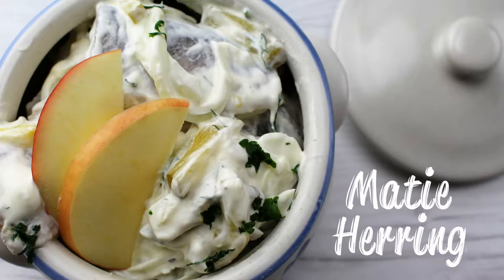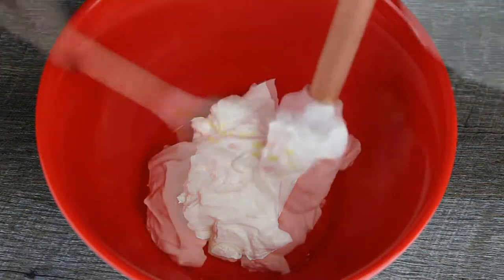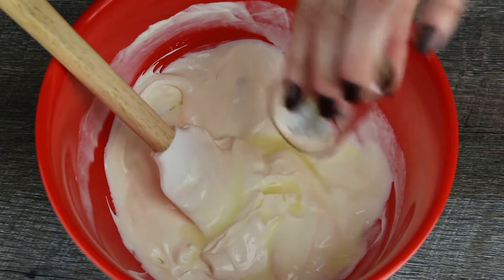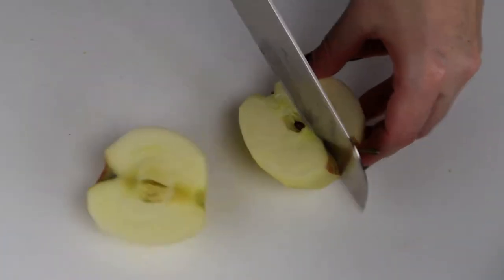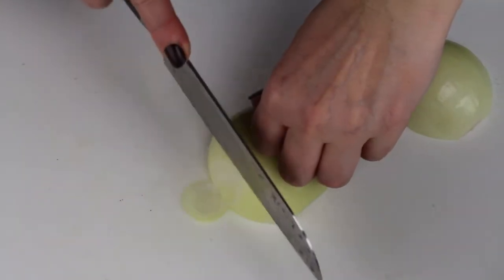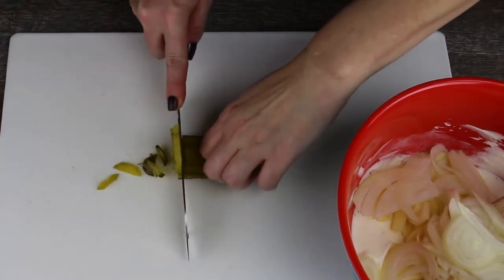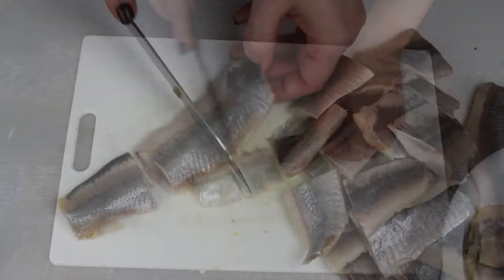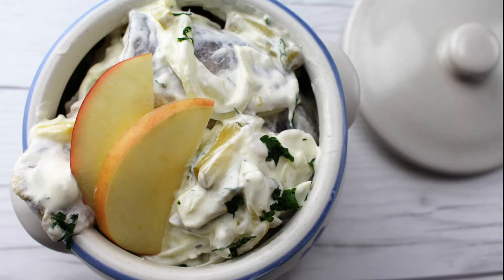Matie Herring in Sour Creme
Learn how to make a famous fish specialty from Hamburg in Northern Germany. This recipe consists of tender matie herring filets with an amazing dill sauce.